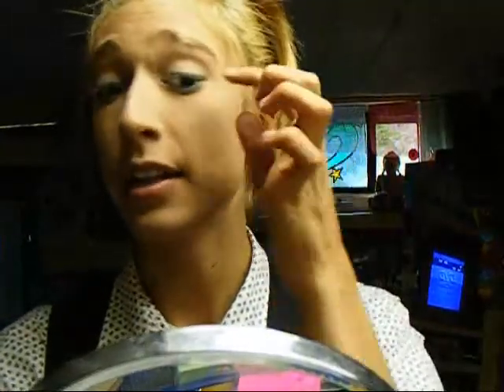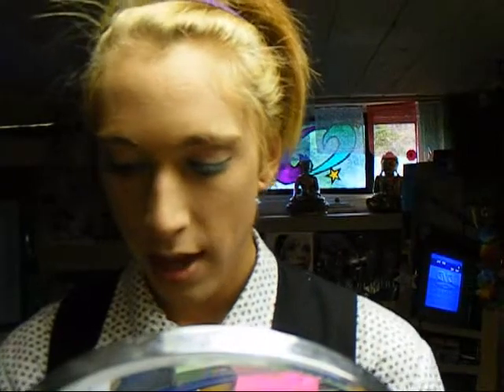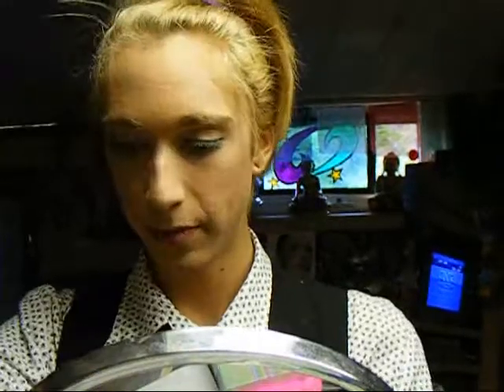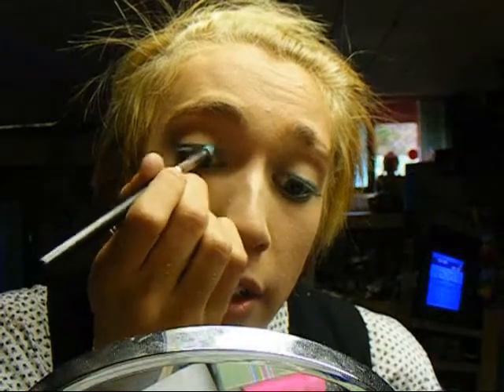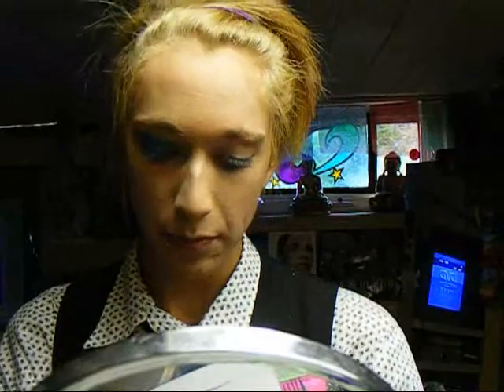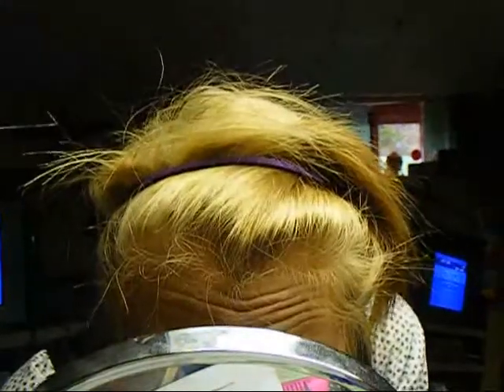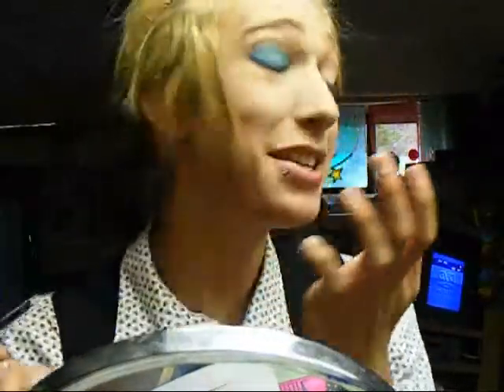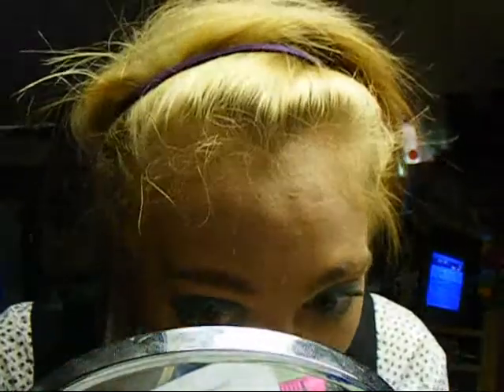Make Up For Prom Part 2 (The Eyes)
ask me any questions you would like.